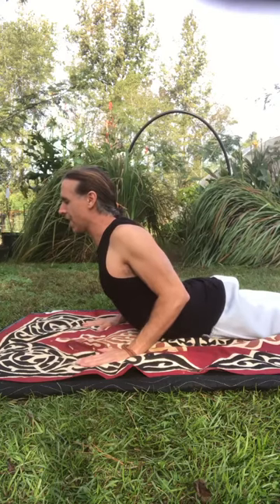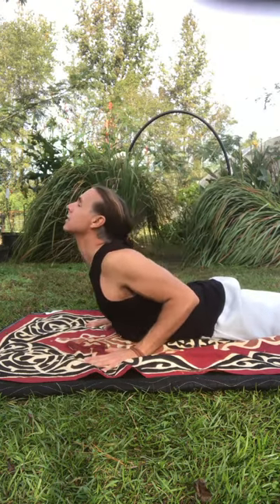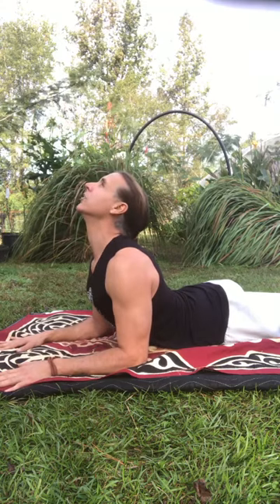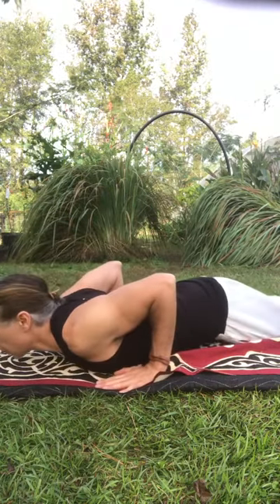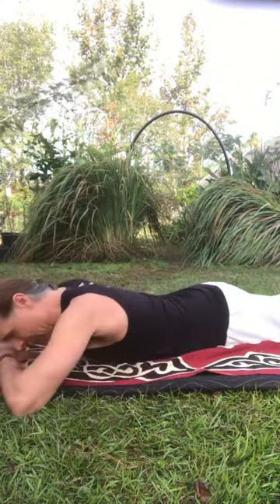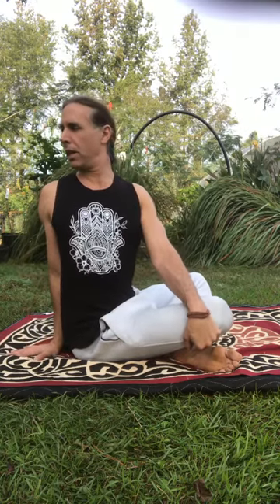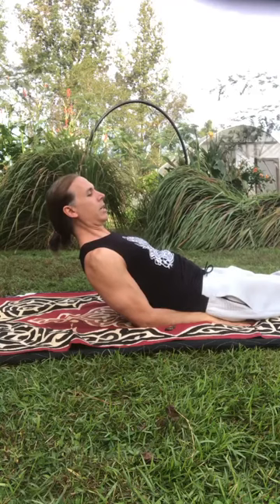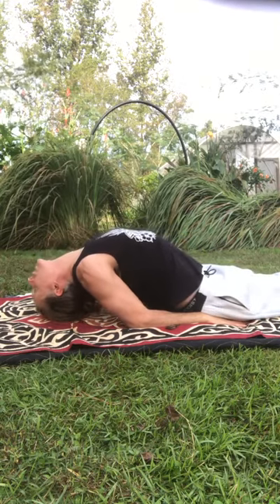The four foundational Asana pt. 2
yoga asana can basically be broken down into four basic movements: forward bends backbends, twists and inversions. in this video I discuss and demonstrate the four foundational asana that pretty much lay the foundation for all other asana variations in Hatha Yoga practice. These four postures are absolutely essential to maintain spinal integrity.